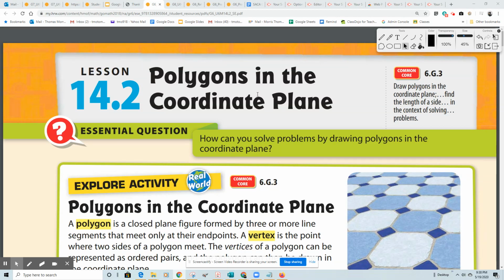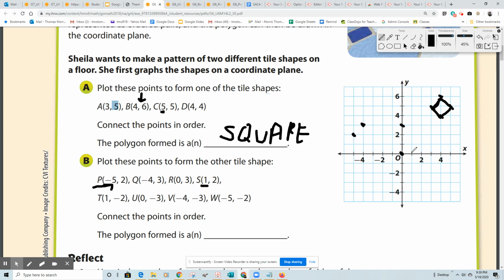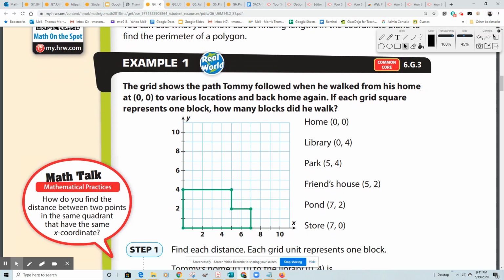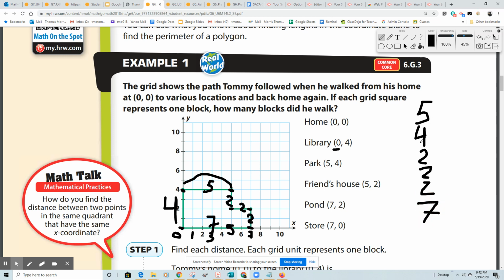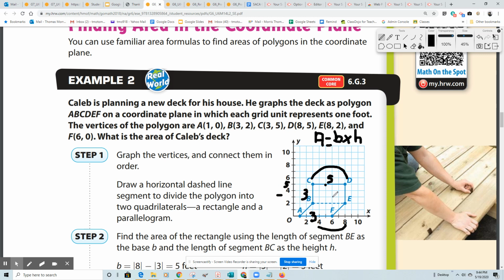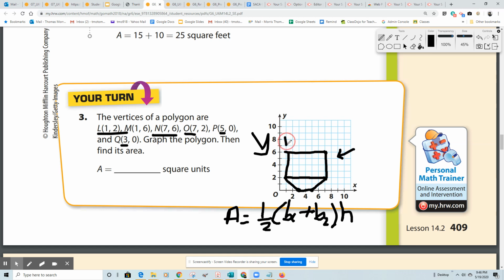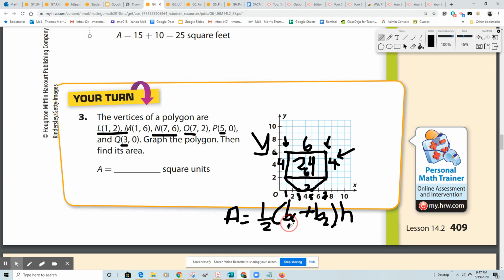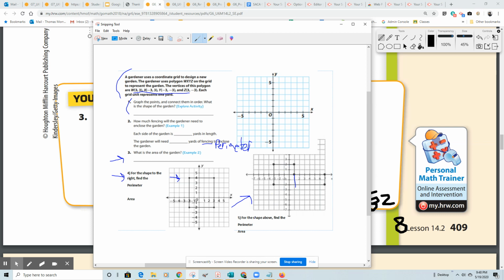14.2 Polygons in the Coordinate Plane